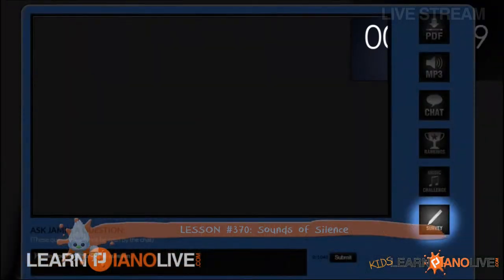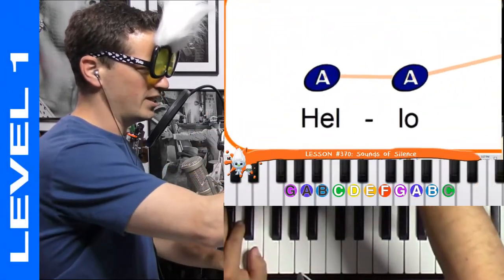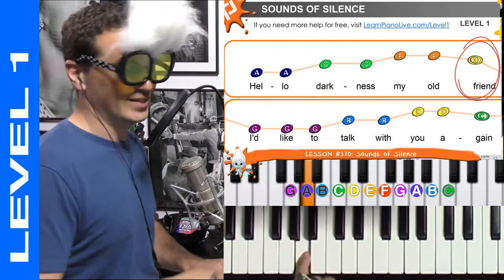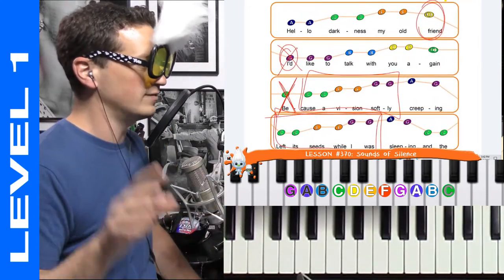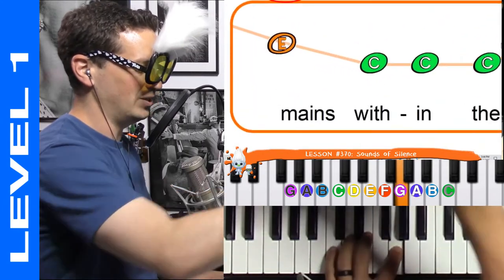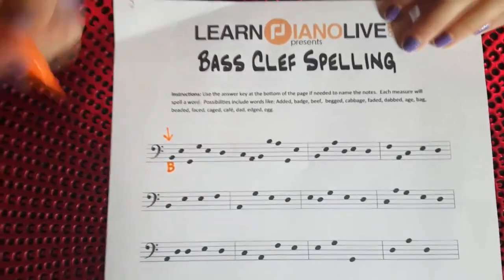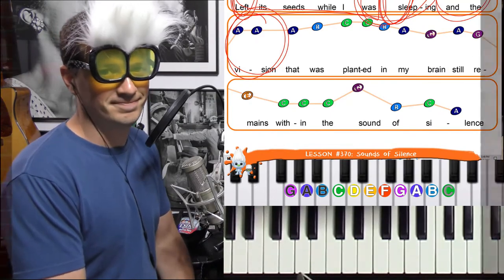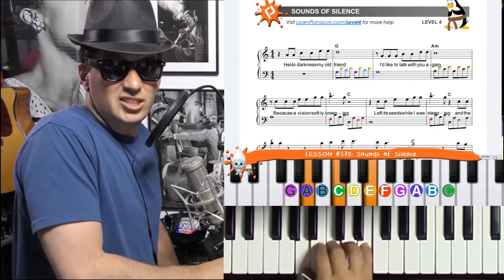How to play Sounds of Silence easy piano tutorial - lesson preview